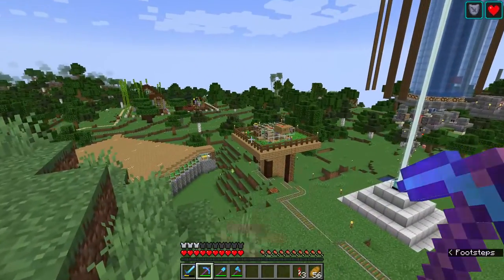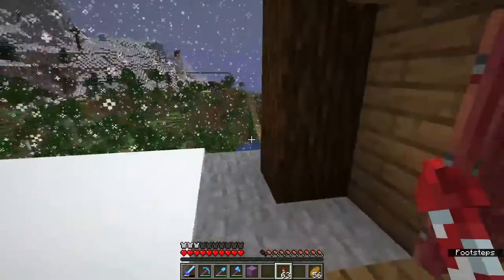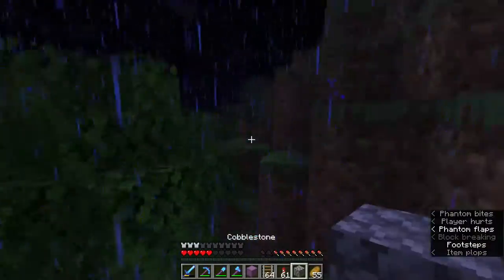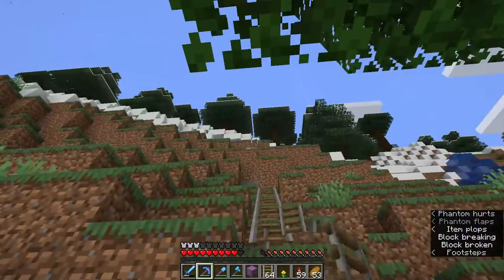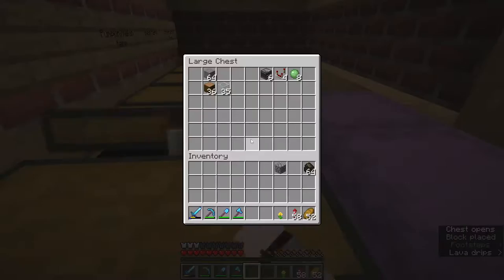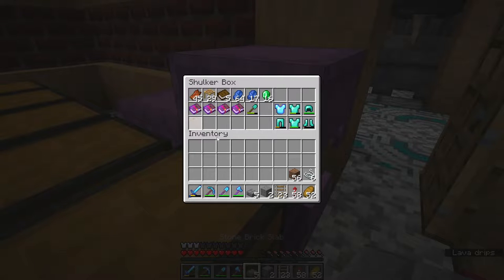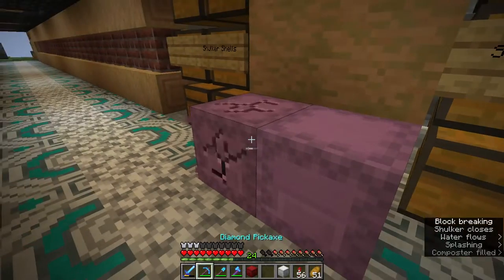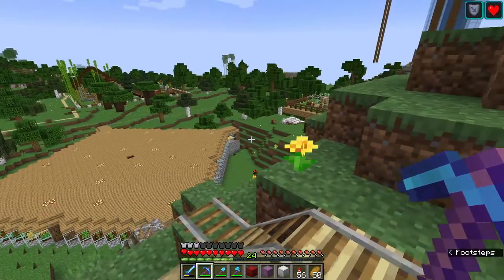Ovalzone S3E3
Welcome to the Ovalzone SMP server. My good friend Ovalscissor has been running this server on and off for quite a few years but we only just recently started to number the iterations. This is the VOD of what I streamed over